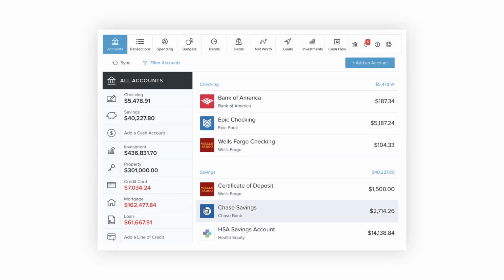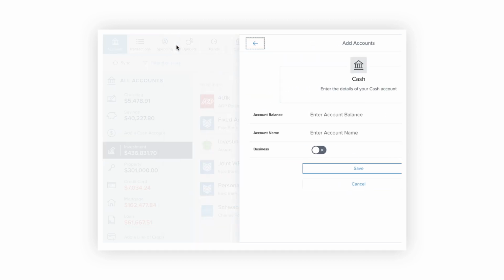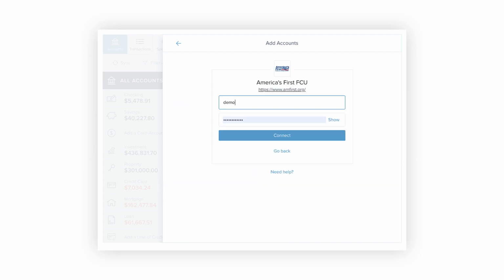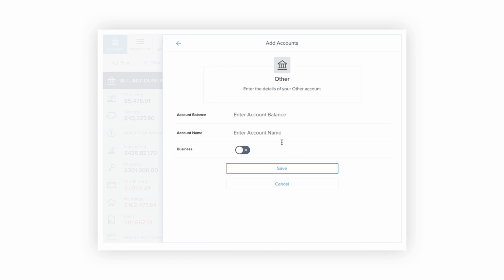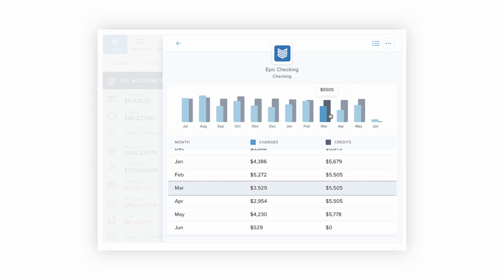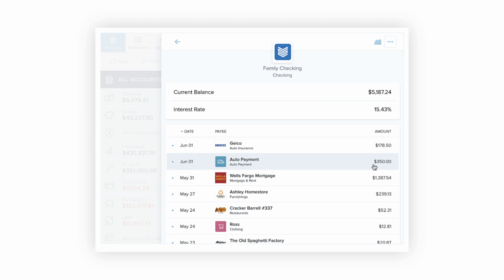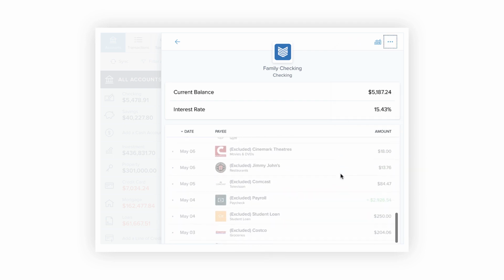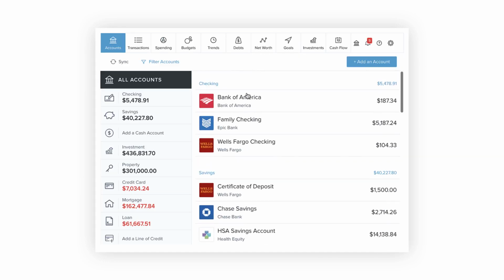How to use the Accounts Tool?